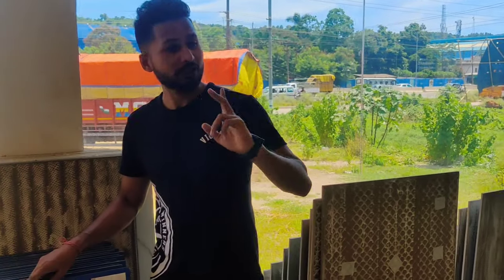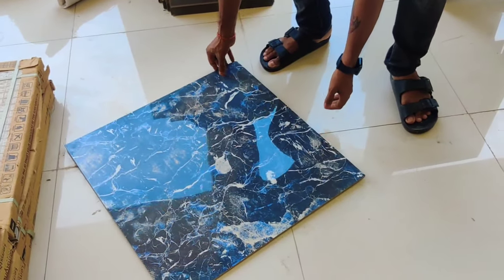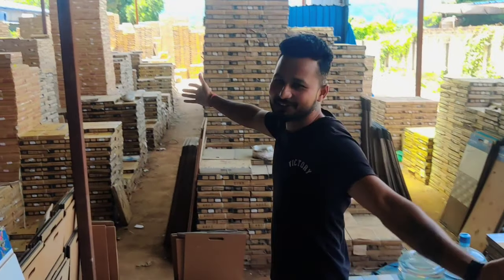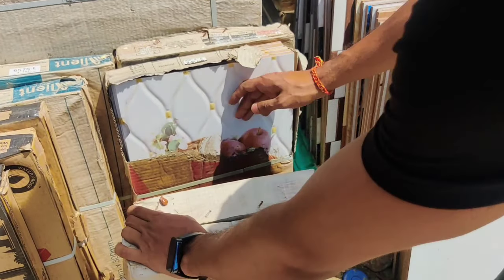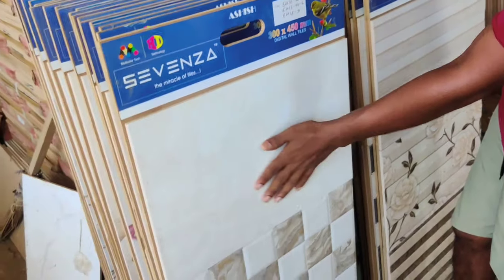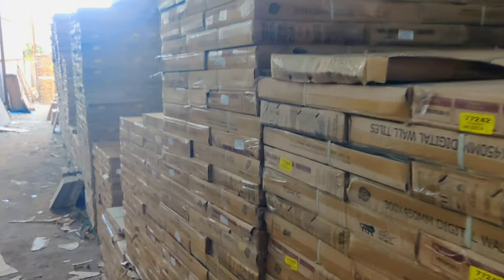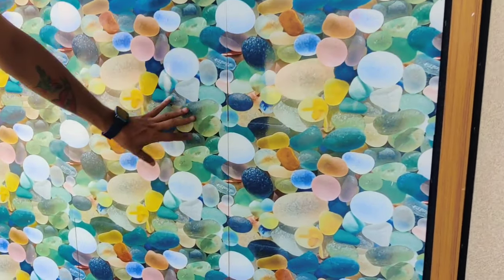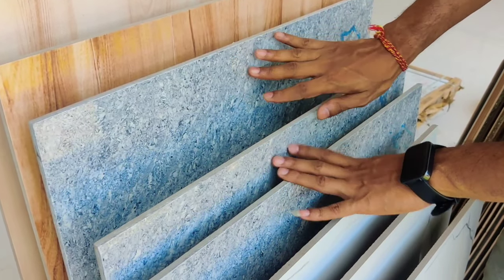tiles wholesale market in guwahati | মাএ 200 টকাৰ পৰা পাব টাইলচ । Tiles Hub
shop add👇
tiles hub
boragaon guwahati

tiles design

tiles price in guwahati

tiles market

floor tiles shop